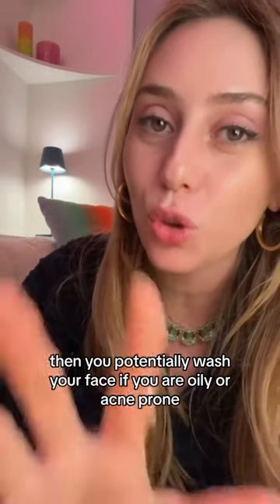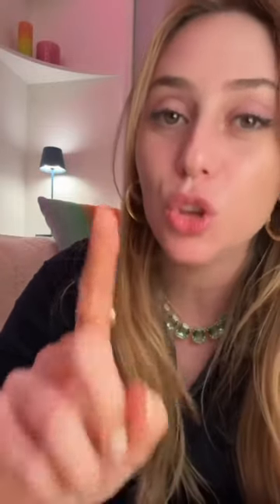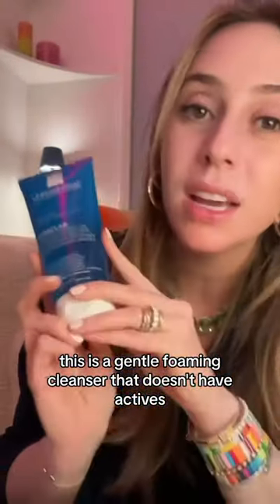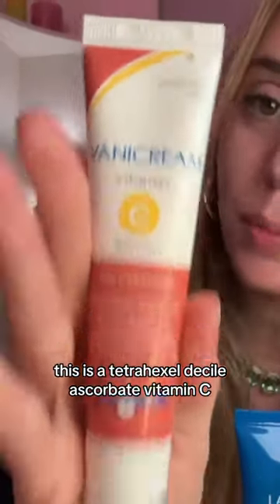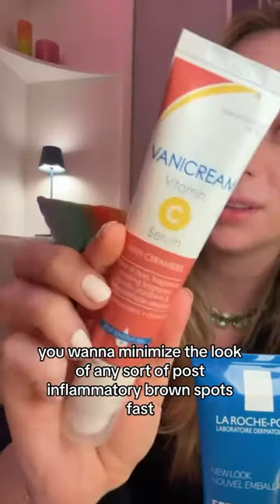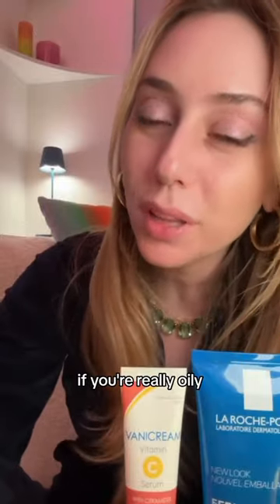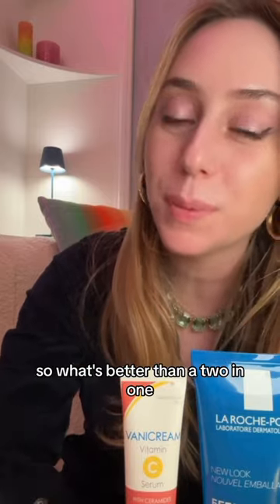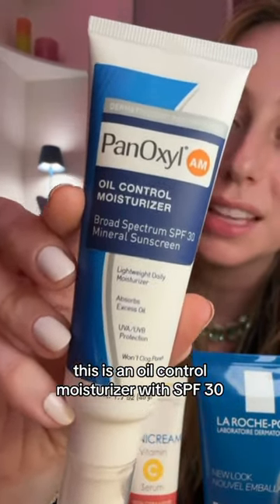Drugstore Morning Routine for Acne